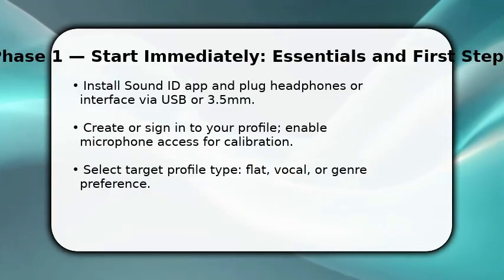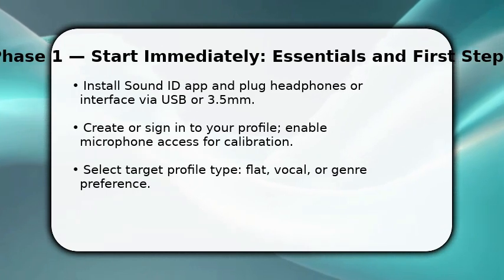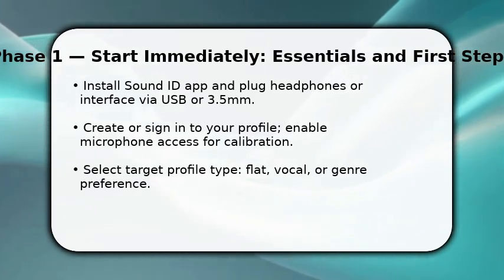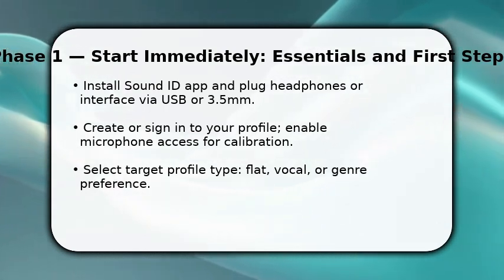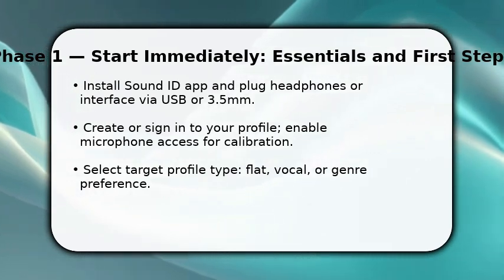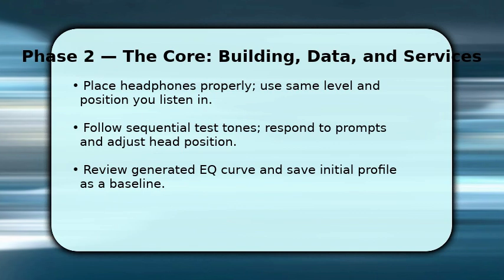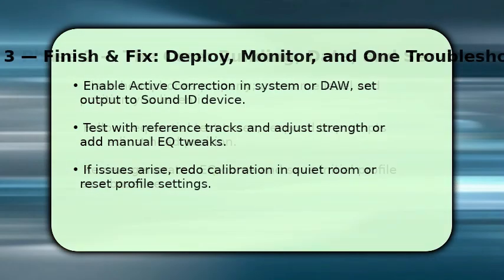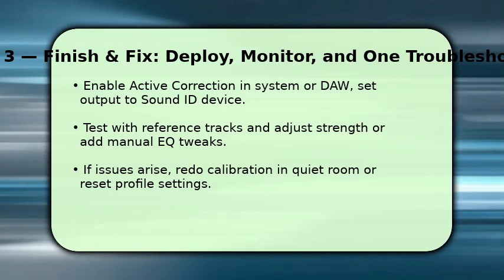How to Use Sound Id - Easy Guide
How to Use Sound Id - Easy Guide | 🔒 Surfshark VPN Deal — Stay private and secure. $1.99/mo + 3 Months Free ▸

Discover the simplicity of Sound ID usage in your audio projects. This easy guide walks you through setting up and integrating sound identification technology into various platforms, enhancing user experience with accurate sound detection.